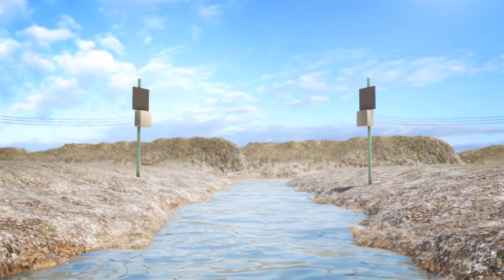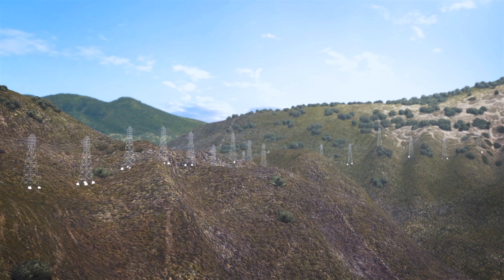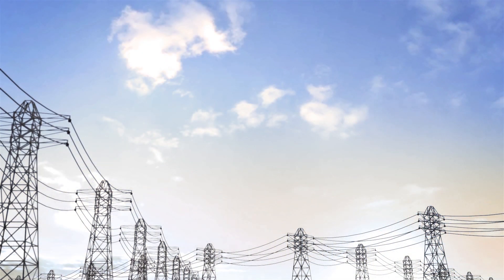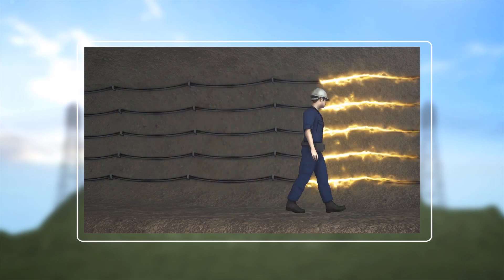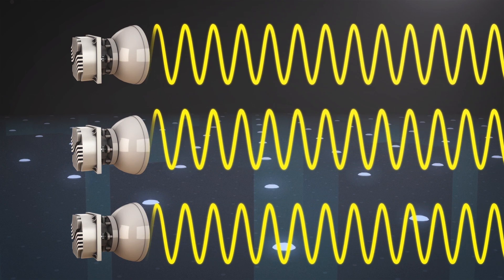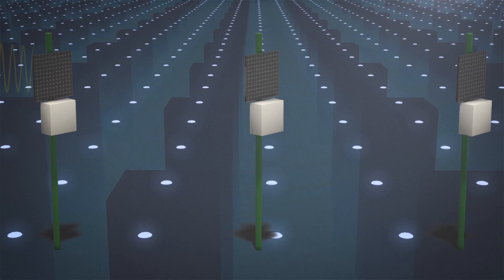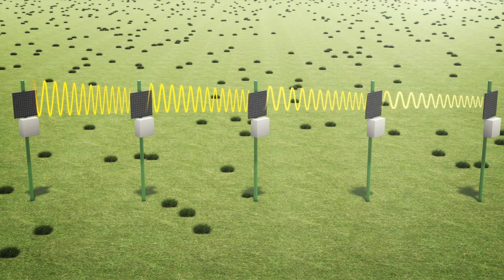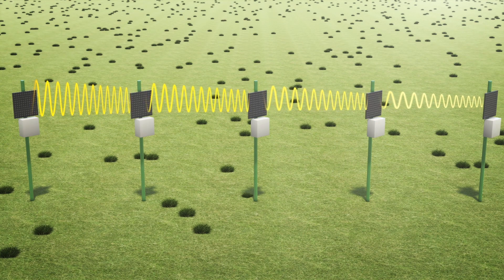New Zealand to transmit electricity through the air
Tiny lasers would be used to sense when objects like birds pass through the microwave beam, in which case the beam would shut off instantly until the object has passed through.

RUNDOWN SHOWS:
1. Animation of concept, wireless transmission used to transmit power over river valley
2. Examples of power grids spoiling nature views, cable tunnel sequence
3. Sequence shows power cables in mountain tunnels, workers repairing outdoor cables
4. Radios sending parallel microwaves, show complex metamaterials
5. Microwaves transmitting power from panel to panel, each panel re-focusing beam
6. Lasers form sensor tube around beam, switches off beam when bird flies into beam

VOICEOVER (in English):
Popular Mechanics reports that New Zealand's Powerco power company will build a test grid that will transmit electricity through the air.

This represents a big step in mankind's efforts to get rid of unsightly and expensive metal cables and their supporting towers that often blight otherwise beautiful landscapes.

Scientists are currently also looking at tunnels to hide cables in, but wireless transmission has the advantage of cutting construction and maintenance costs.

The idea is to keep a microwave beam tight and focused.

Firstly, small radios create microwaves that are aligned in parallel, and will not spread much as they propagate.

Secondly, the grid uses engineered metamaterials with tiny patterns that effectively interact with these microwaves.

A transmitting antenna sends the beam through various relay panels to a "rectenna" that transforms the radiation back into electricity.